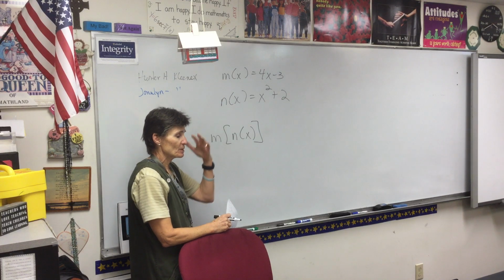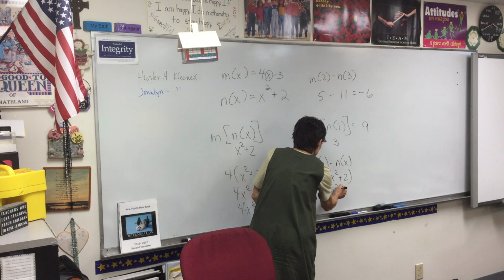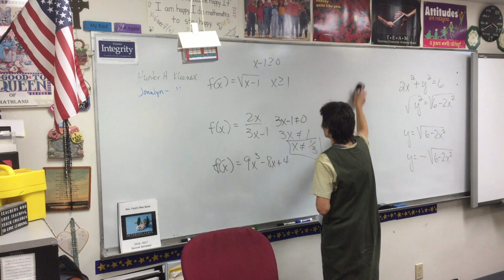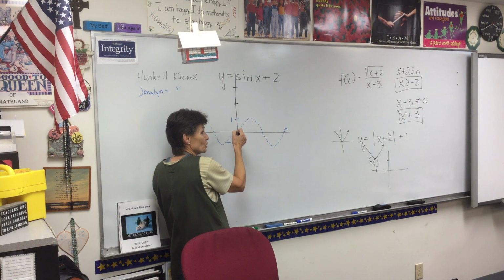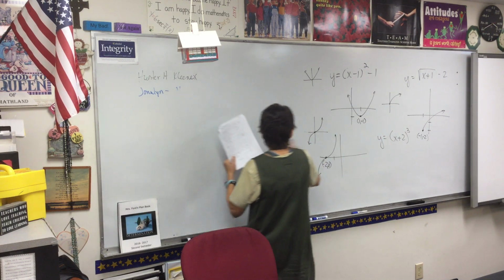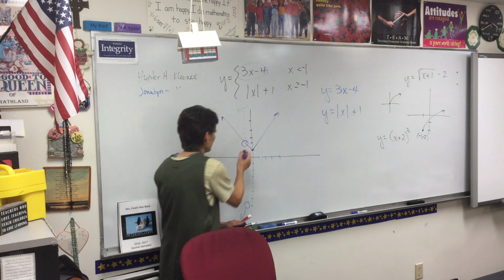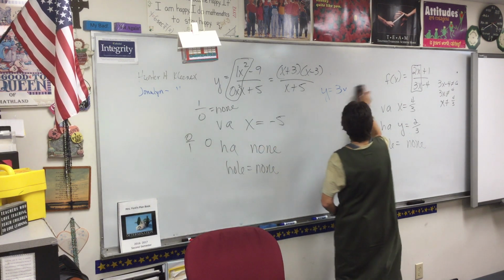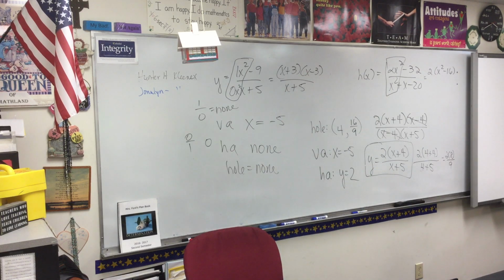Video 9-17-19 Precal C